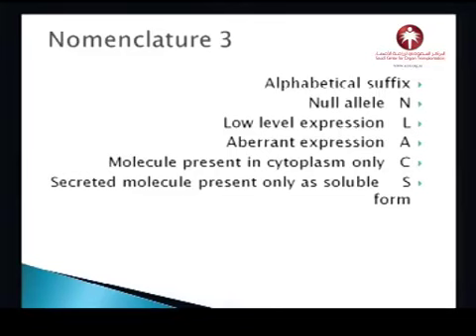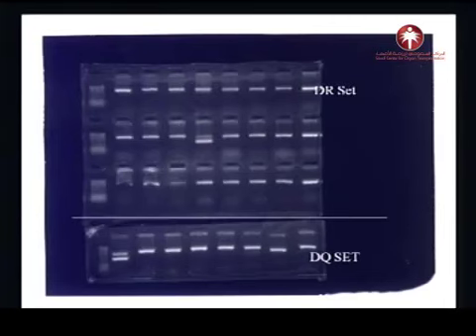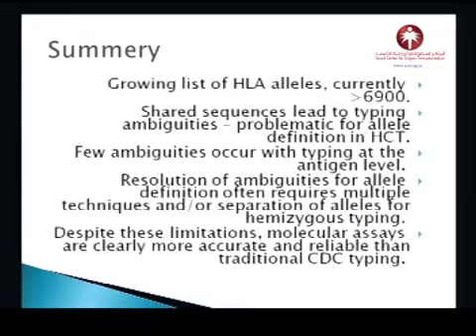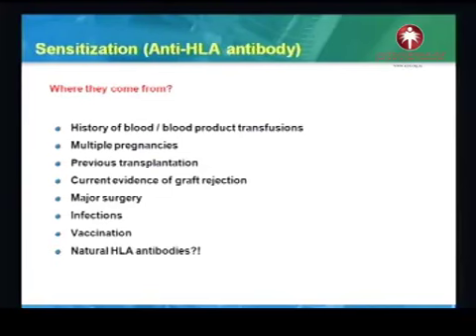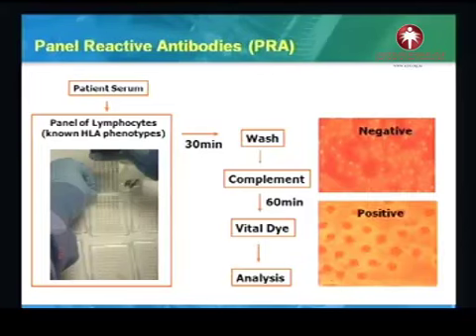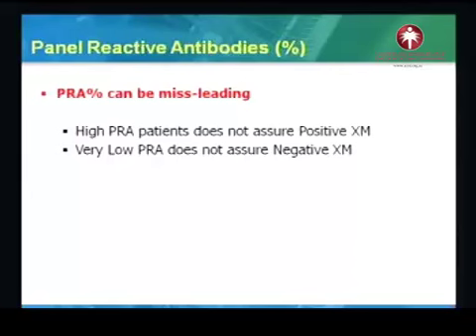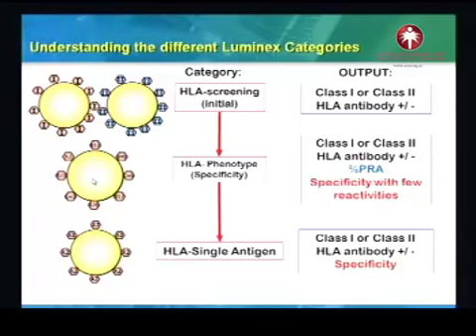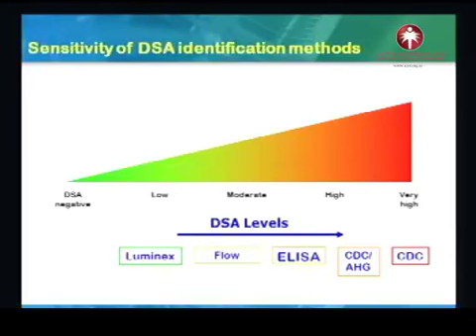HLA Workshop Part-2